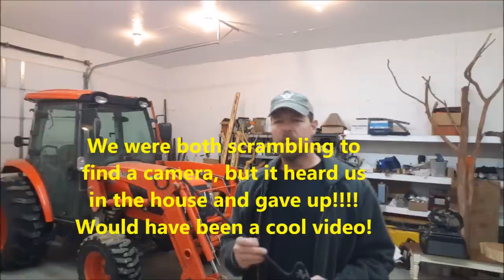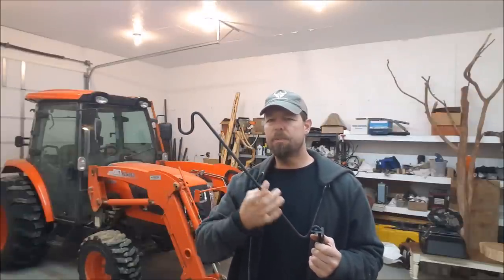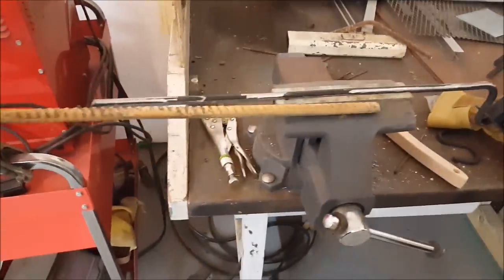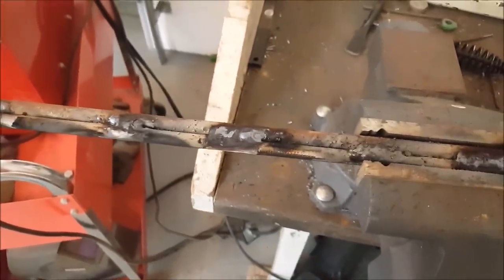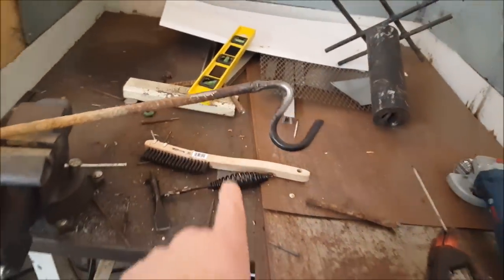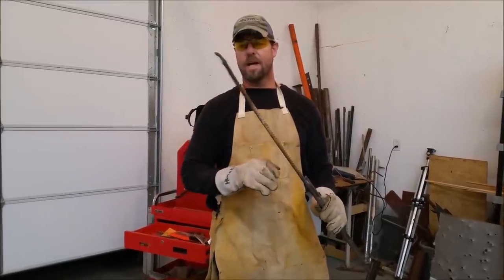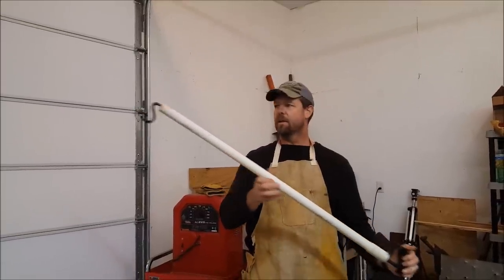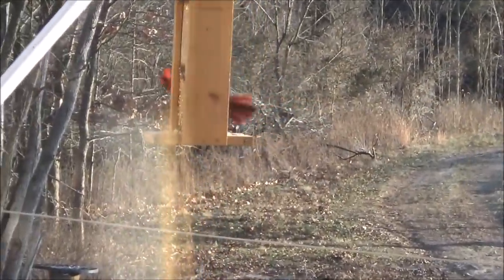DIY Making Raccoon Proof Bird Feeder and the Results...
Christmas 2017, this was going to be my present to Mrs. Kapper so that she (we) could finally watch some birds at our beautiful country location. Prior to this raccoons would tear down every type of 'raccoon' proof or squirrel proof feeder that I have tried. Here's how the project went and the results. Kapper Outdoors, living the dream, one acre at a time.